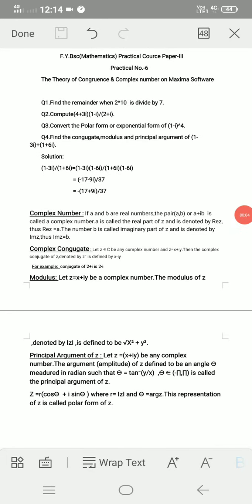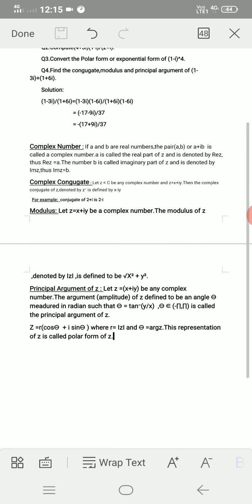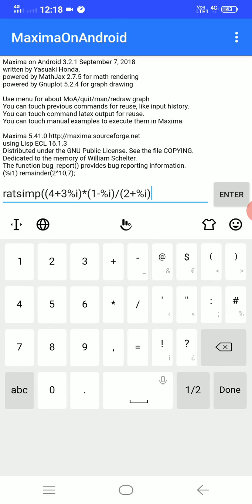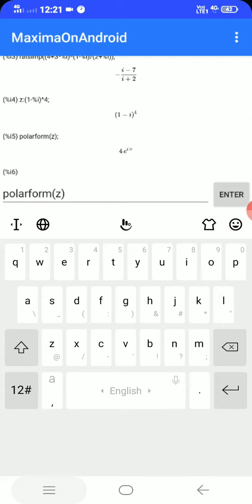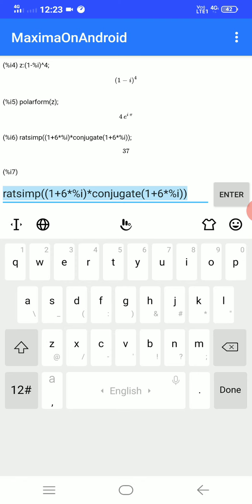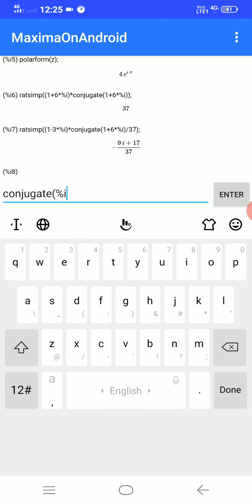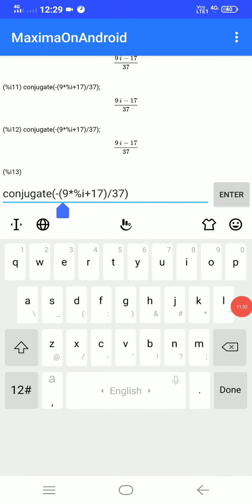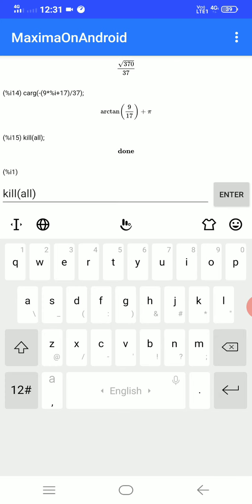The Thoery of congruence & Complex Number on Maxima Software